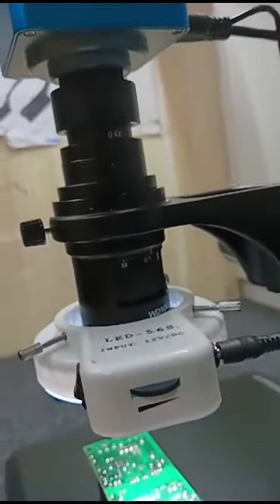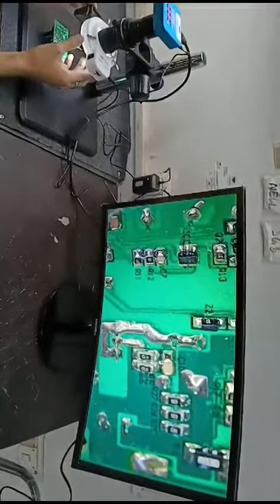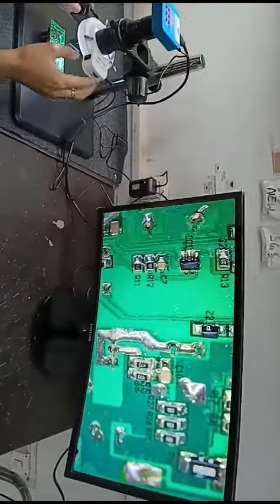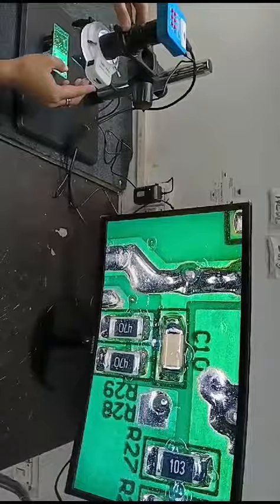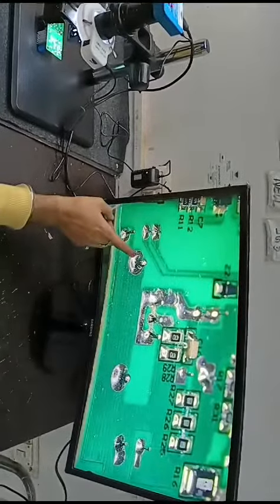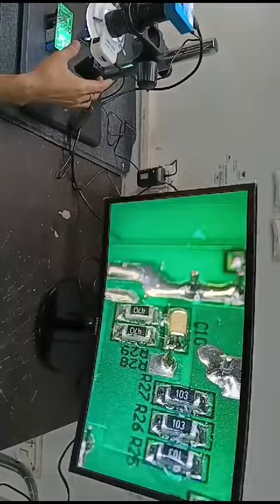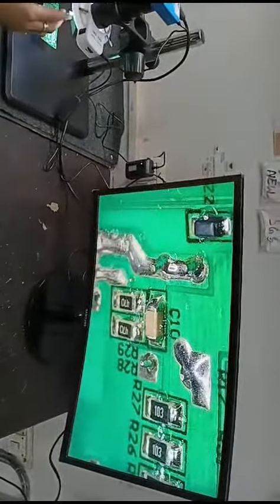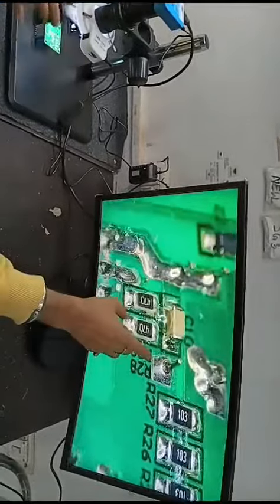3D Microscope | JB Microscope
3D Microscope emerges as a beacon of innovation, shedding light on the previously unseen realms of the microscopic world. As scientists and researchers continue to push the boundaries of knowledge, the 3D Microscope stands as an indispensable tool, enabling them to explore, discover, and understand the intricacies of the minuscule with unprecedented clarity and depth. The future of scientific exploration is undoubtedly more vivid and three-dimensional, thanks to the marvel of the 3D Microscope.